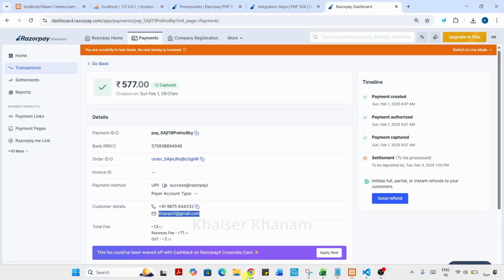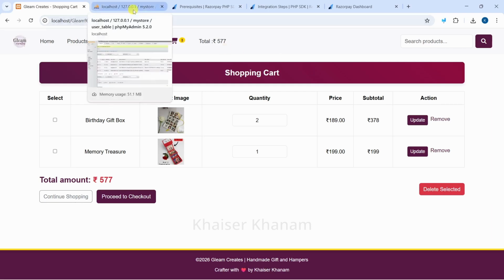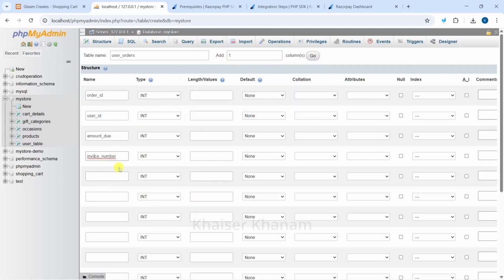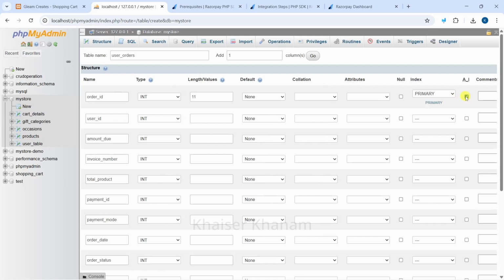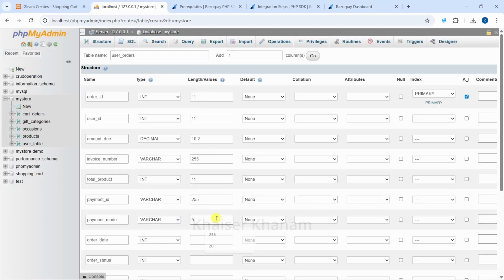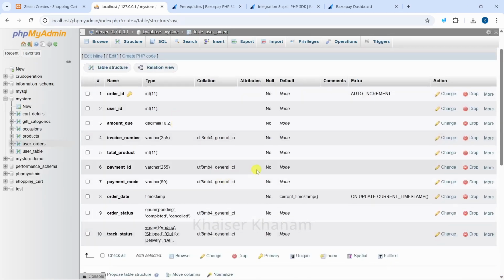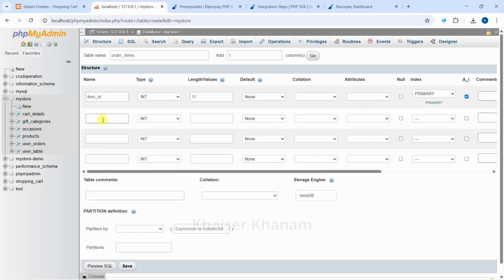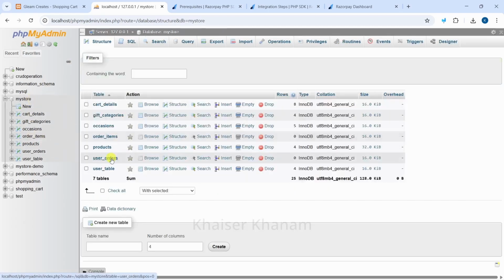E-Commerce Website Project Using PHP & MySQL | User Orders and Order Items Table - 49